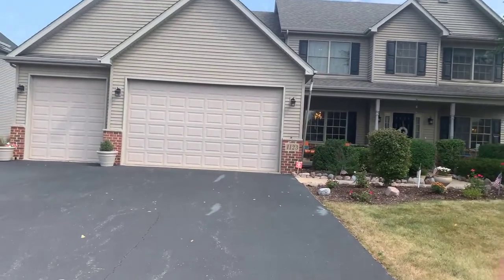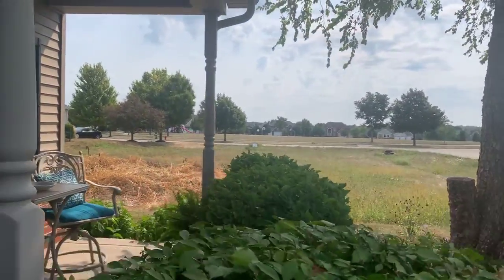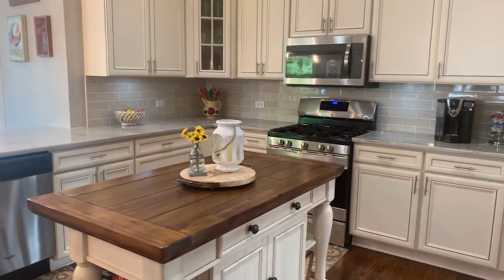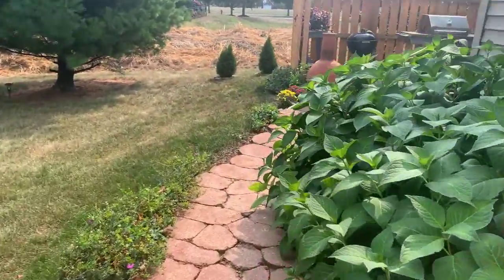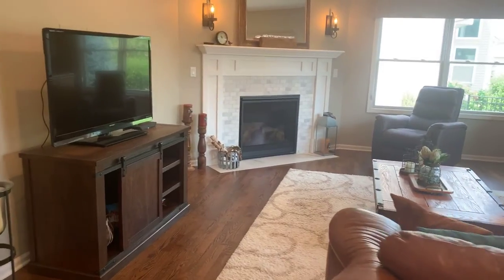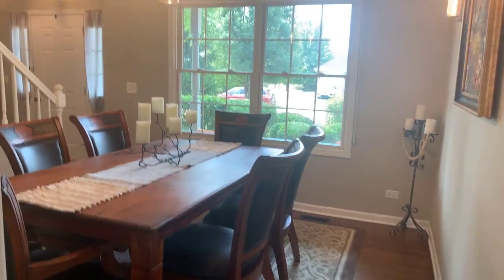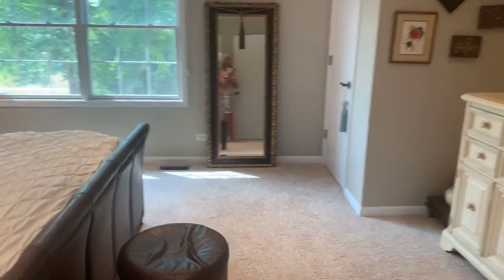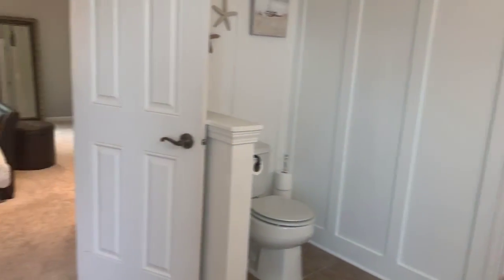1123 Redwood Dr. Yorkville Tour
1123 Redwood Drive Yorkville is listed for sale by Erin and Jerry Hill at Coldwell Banker Real Estate Group.

This one has the WOW factor you've been searching for! Trendy & chic in all the right places. Formal living & dining rooms are the perfect place for those holiday gatherings. Cook's dream kitchen with white cabinetry, quartz counters & stainless steel appliances. Plenty of space for all of your cooking & baking needs! Beautiful sunroom overlooking back yard is the perfect spot for morning coffee. Spacious family room with fireplace to cozy up to on those chilly nights. Elegant & expansive master suite features full luxury bath & 2 walk in closets. Generous sized additional bedrooms with lots of closet space. Full basement with bath rough in, lots of storage shelving and cedar closet. Just waiting for your finishing ideas to create a an awesome man cave or video gaming area, Wet Bar, work out area or 5th bedroom! Have an awesome BBQ in the large backyard with deck & 2 patios. Great community with onsite walking paths and the park is just around the corner! Located minutes from schools, shopping & dining.